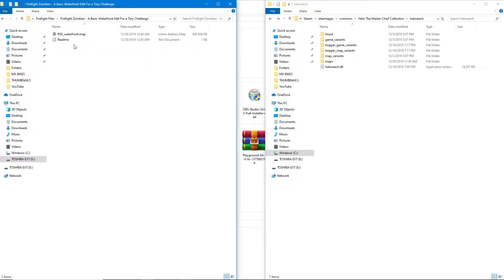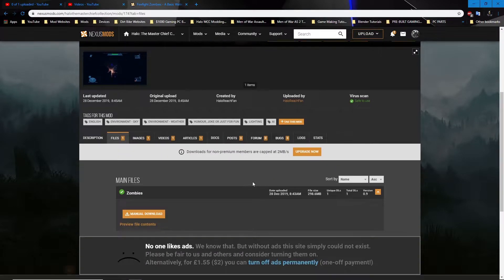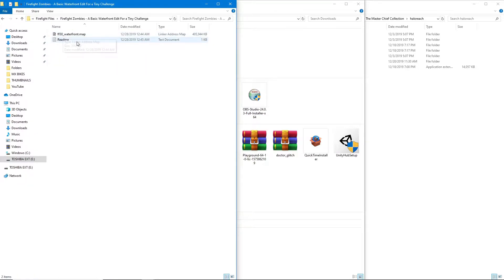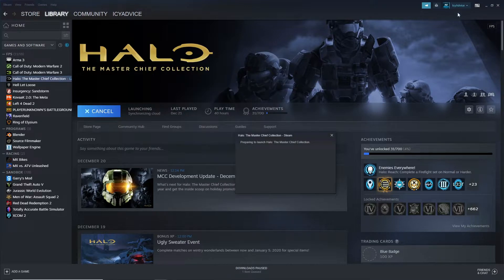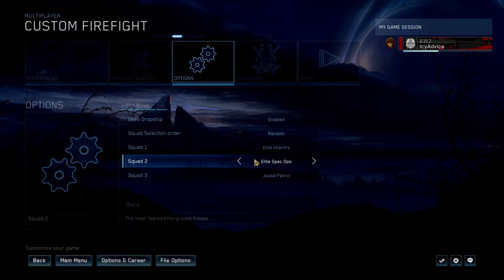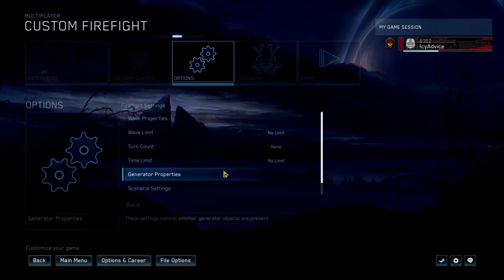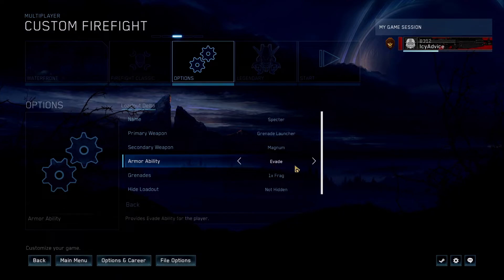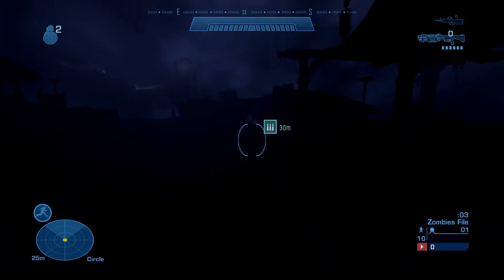Halo Reach PC MODS - SCARY DARK ZOMBIES MOD + Tutorial- Mod Showcase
Hopefully you guys enjoyed the video! Let me know what you want to see next in the comments section.

If you read this far down, I love you.